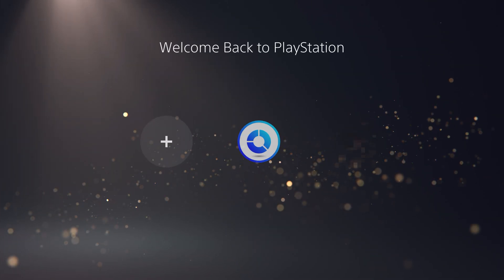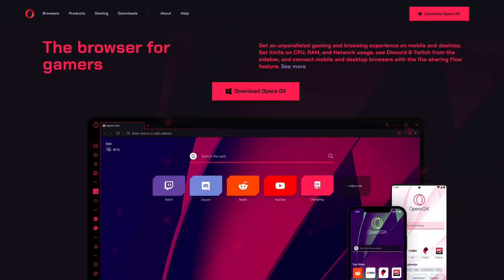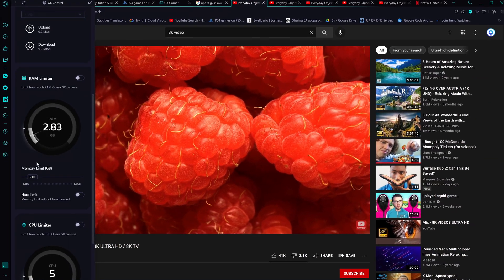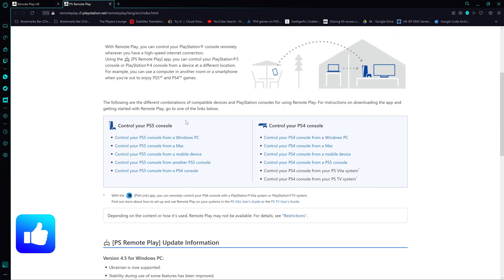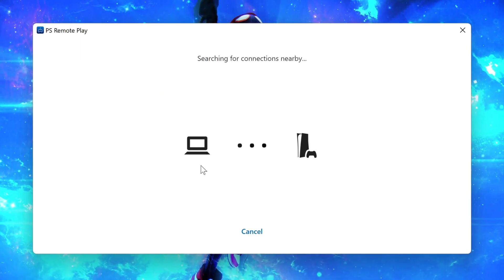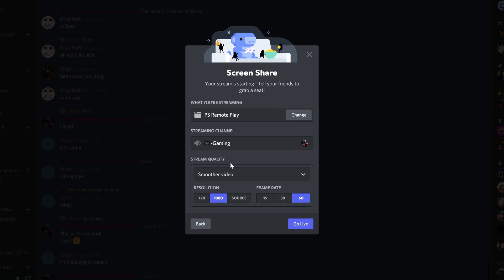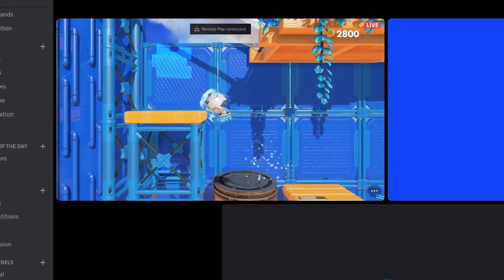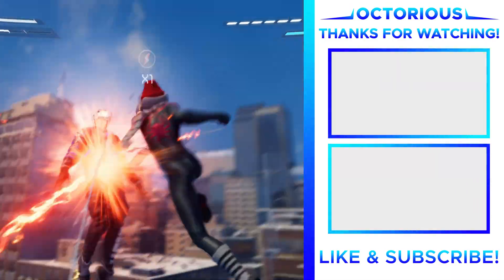How to Stream PS5 Gameplay to Discord EASILY! - PS5 Discord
Learn how to stream PS5 gameplay to Discord so you can share PS5 gameplay on Discord on PC. PS5 Discord streaming is easy & I'm gonna show you how to screen share PS5 on Discord in 2023 quickly with this Discord PS5 guide!

Hey everyone, my name is Octorious and in this PS5 Discord guide video, I'm gonna show you how to share PS5 screen on Discord, just like if you have Discord on PS5 as an app, similar to how it is on PC and mobile. Speaking of PC and mobile devices, this method on how to stream PS5 to Discord will work on a PC or laptop, or even a mobile phone. However, do note that some phones will not work if they detect PS Remote Play as a secure application. It is extremely easy to connect PS5 to Discord so you should give it a go, in order to be able to stream PlayStation 5 gameplay to Discord in 2022. If this video does help you learn about how to stream PS5 gameplay on Discord, then please like the video as well as consider subscribing to see even more PlayStation tips and tricks, such as how to get Discord on PS4, as well as how to use Discord on PS4. I hope the video is able to help you learn how to share PS5 screen to Discord voice calls and voice channels.

⏱️ Timestamps:
0:00 Stream PS5 to Discord
0:05 Step 1
0:40 Sponsor - Opera GX
1:55 Step 2
2:29 Step 3
3:08 Step 4
4:04 Step 5 - Remove "Remote Play Connected" Message
4:23 Link PSN to Discord